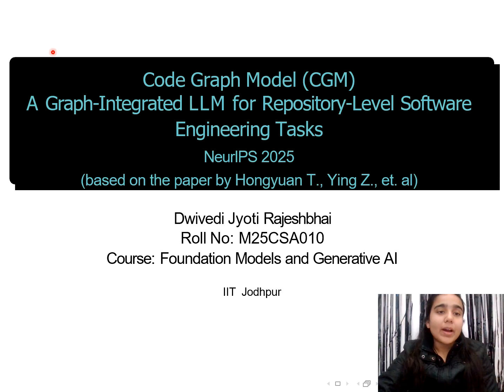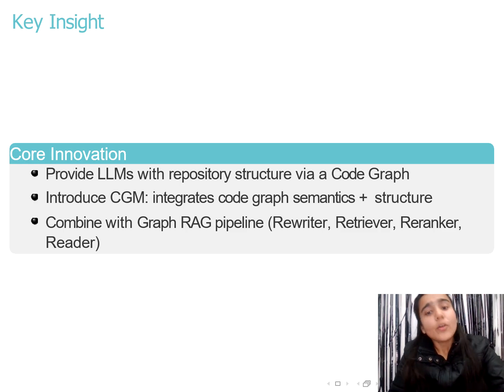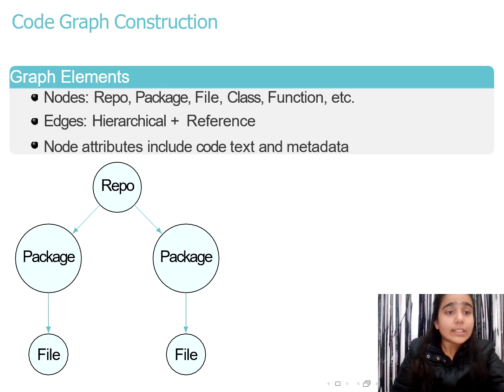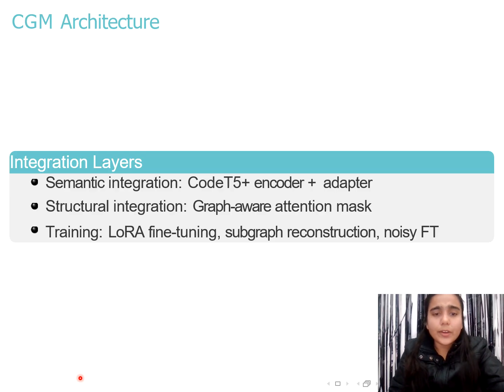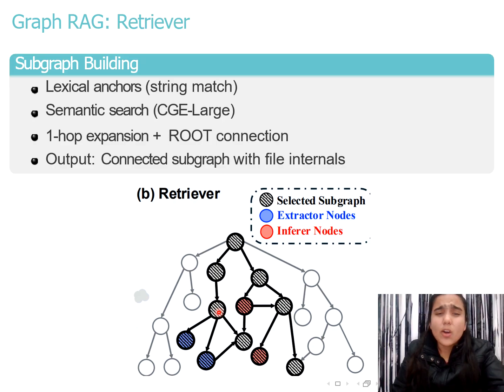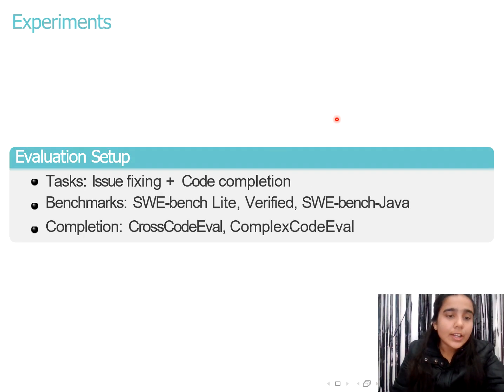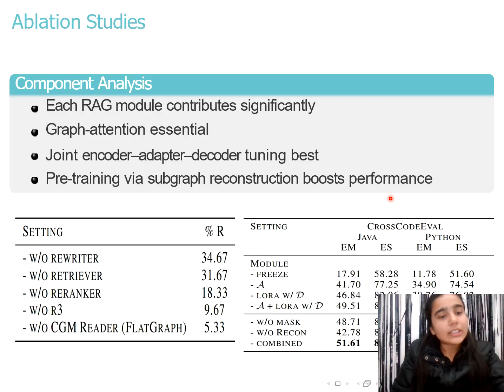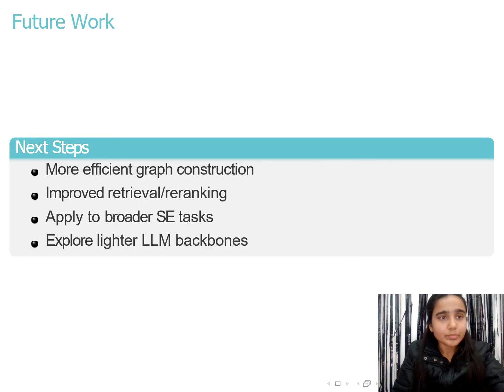Code Graph Model (CGM)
A Graph-Integrated Large Language Model for Repository-Level Software Engineering Tasks

My major exam presentation on Code Graph Model (CGM), inspired by the NeurIPS 2025 paper by Hongyuan Tao et al. from CodeFuse-AI. Covers motivation, architecture, Graph RAG pipeline, experiments, and ablations for foundation models in generative AI.